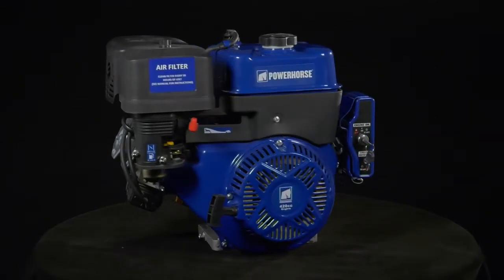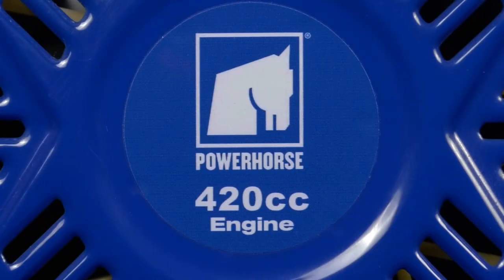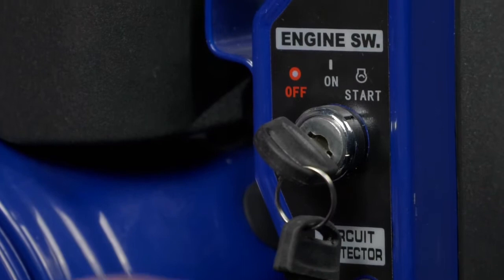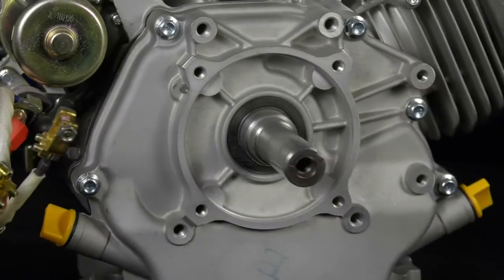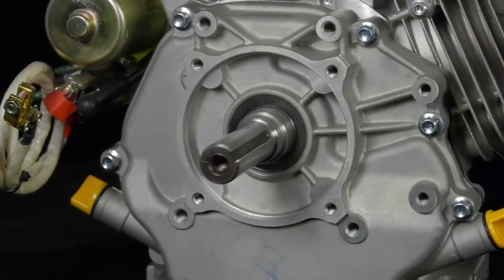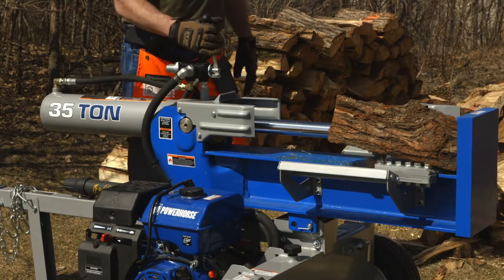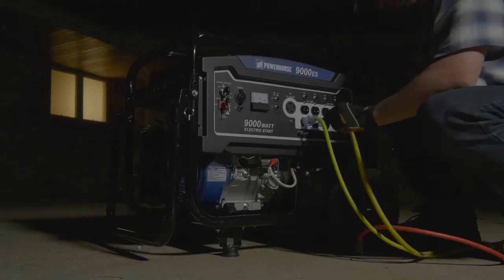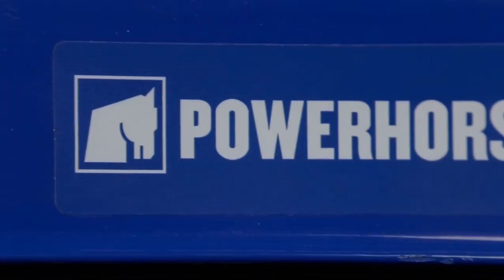Powerhorse OHV Horizontal Engine 420cc 12.5 HP 1in. x 32 31/64in.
This Powerhorse® OHV Horizontal Engine is an easy-to-install solution for small engine needs. With 420cc, 12.5 HP and 18 ft.-lbs. of torque, this 1000-hour engine provides enough ...